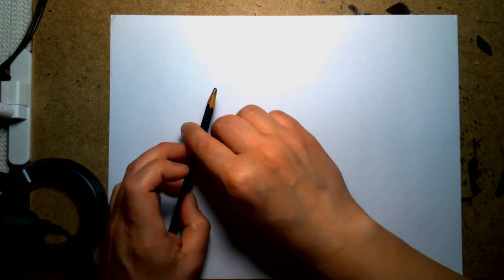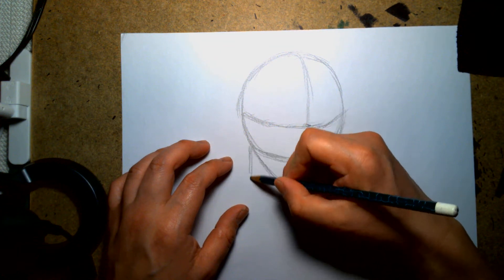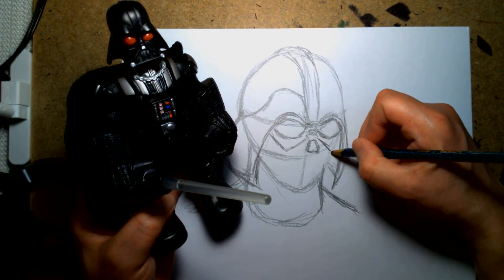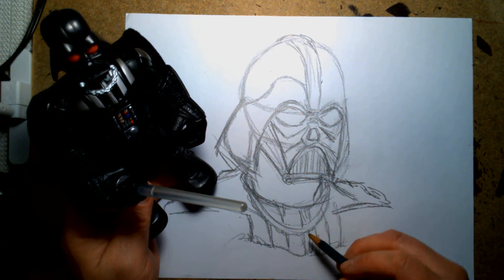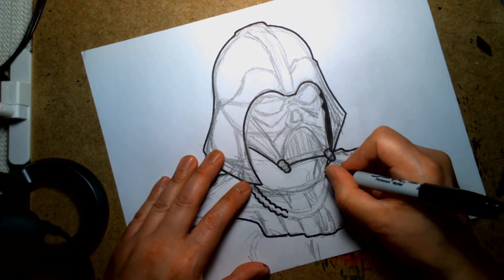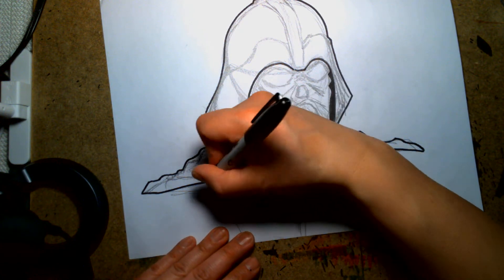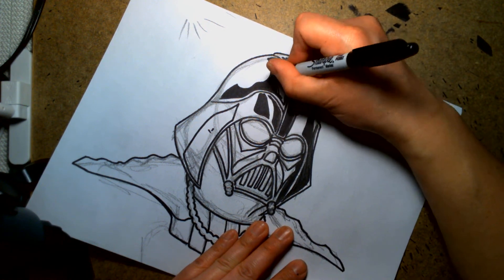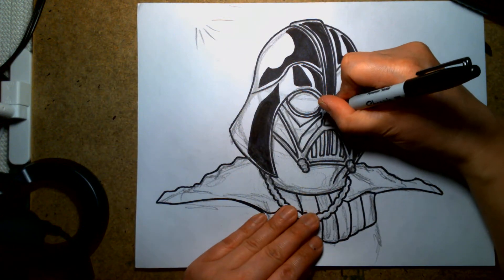Watch Me Draw Darth Vader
It was a Sunday morning and I found myself with a hour to spare. So I decided to do some drawing warm-up exercises by sketching out this Darth Vader.

Pull up a chair, sit back, listen and watch as I draw a stylized version of the infamous Sith Lord from the Star Wars films.

Thank you for dropping by! I appreciate it!